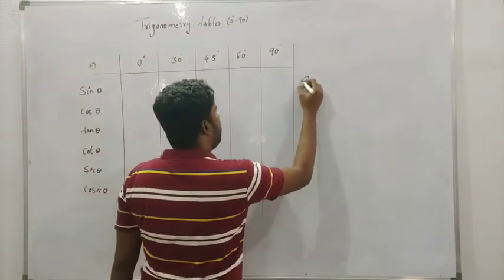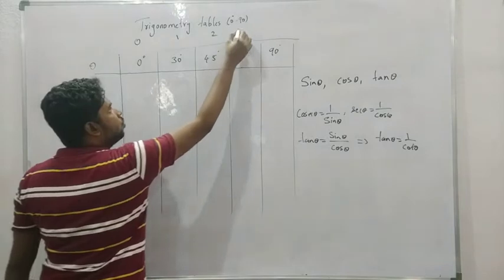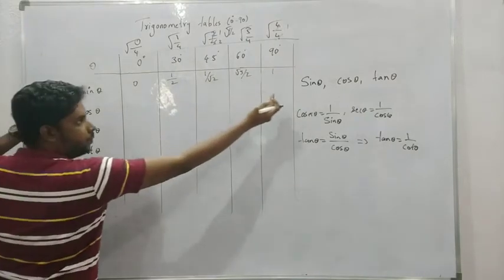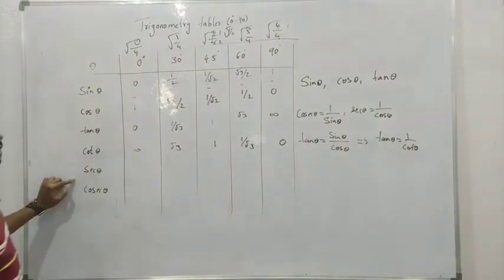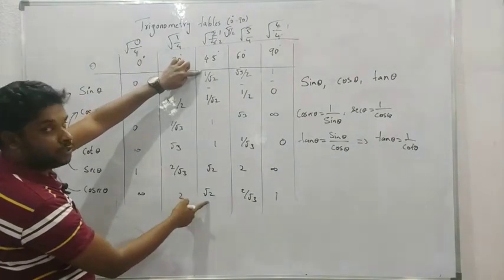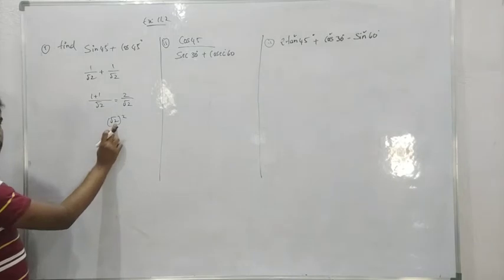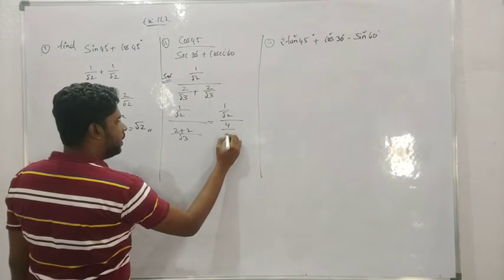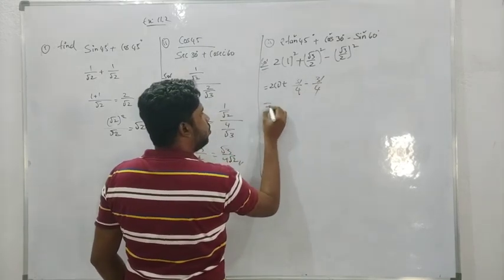Trigonometry ratios table class 10// trigonometry class 10 chapter 11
Trigonometry ratios table class 10// trigonometry class 10

Trigonometry Ratios Table.
In this video we have given complete explanation about trigonometry ratios table( 0 - 90 degrees).